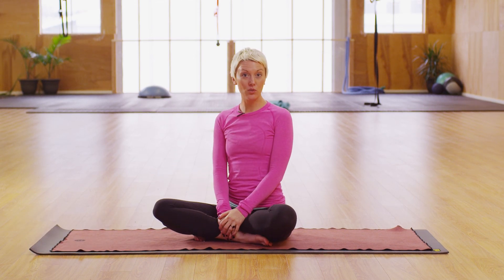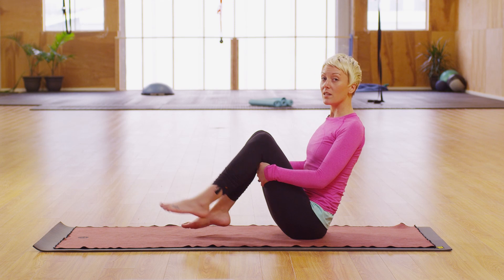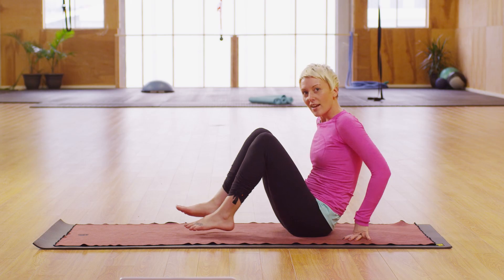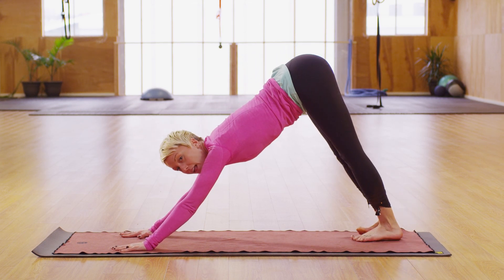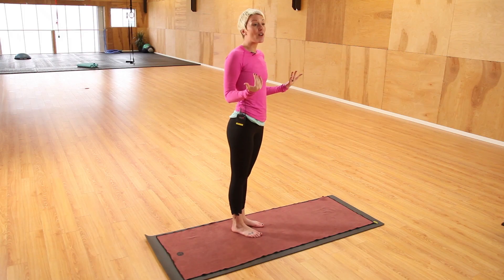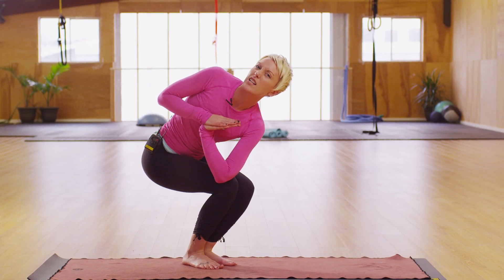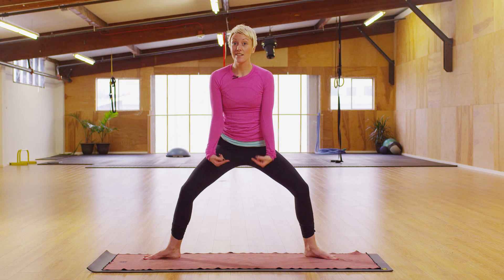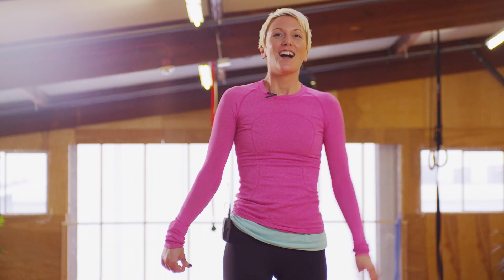Must-Do Exercises for Summer : Yoga for Fitness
There are a few key exercises that really seem tailor made for summer workout sessions. Find out about must-do exercises for the summer with help from an experienced fitness professional in this free video clip.

Series Description: Yoga is a really great way to get fit and help make sure that you accomplish all of your goals. Learn about using yoga for fitness with help from an experienced fitness professional in this free video series.